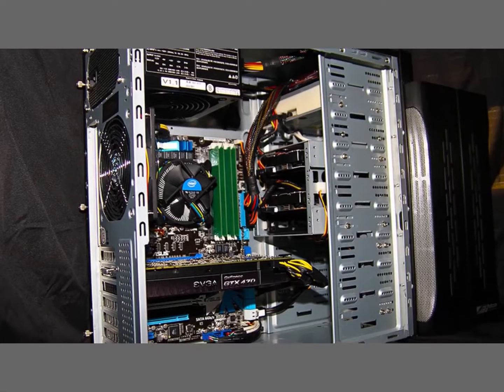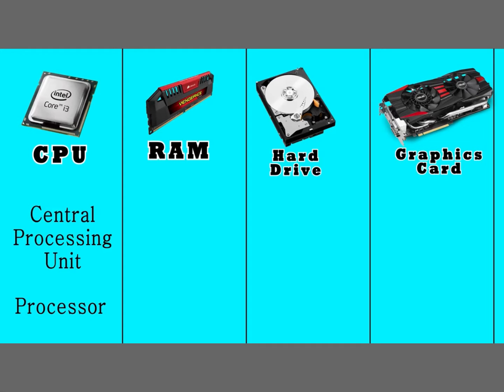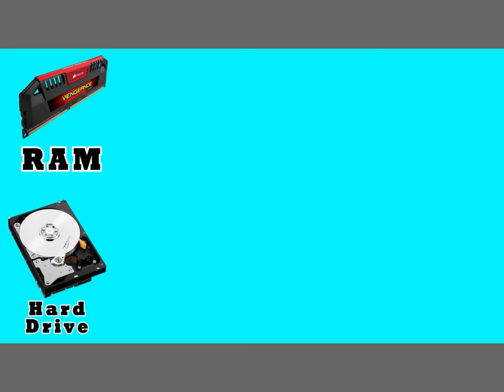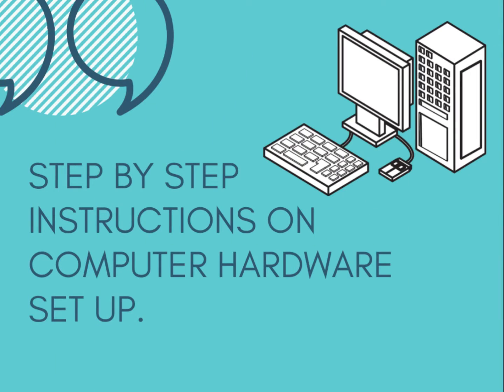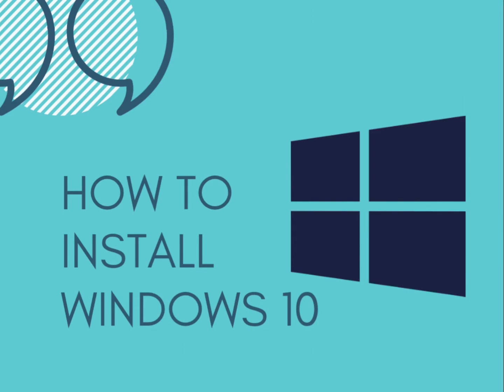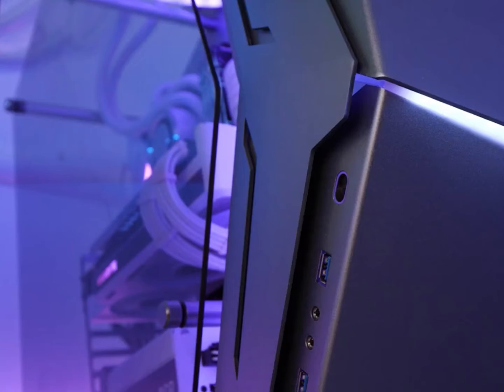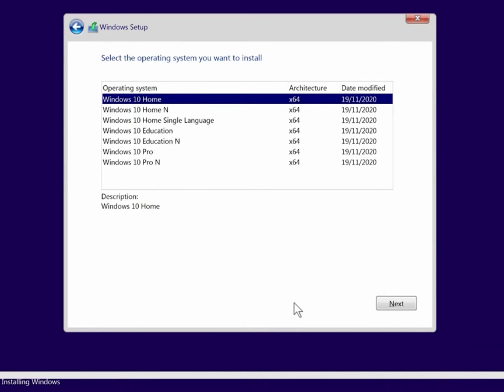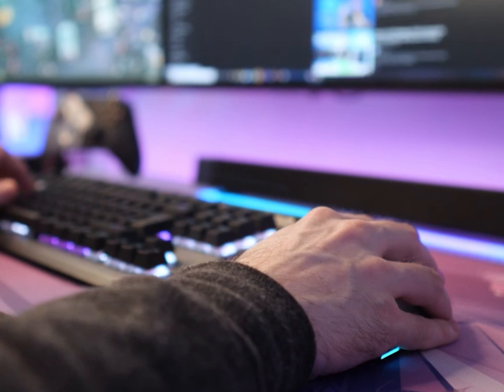How To Set Up Your Computer Hardware And Install Windows 10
Upsi, Tanjong Malim student
Organisasi & Senibina Komputer
MTN3013
2021

Video Credit

page : AK Creativity
( How to build assemble a Computer)

page : Basics Explained
( Computer Parts Explained)

page : Tech Tesseract
(How to install window10 on your new pc)

Music Credit